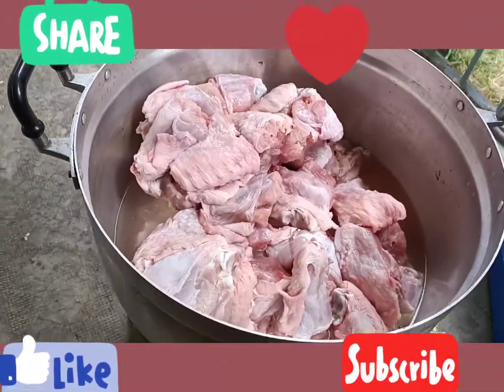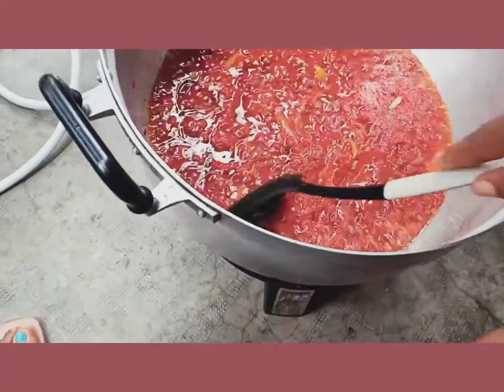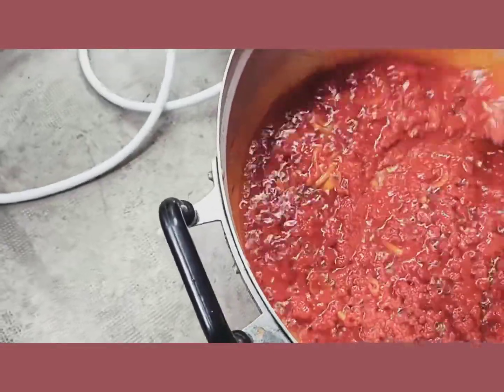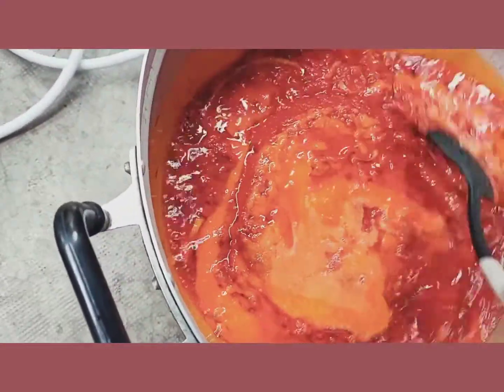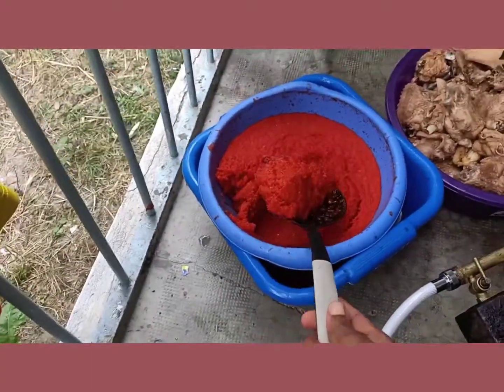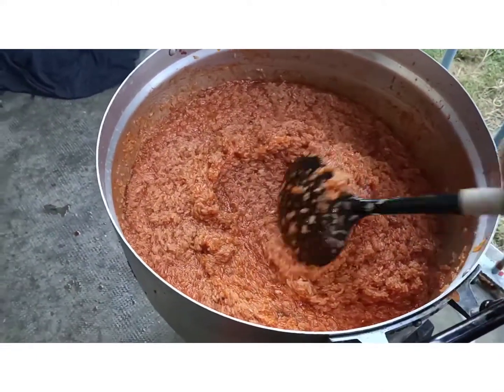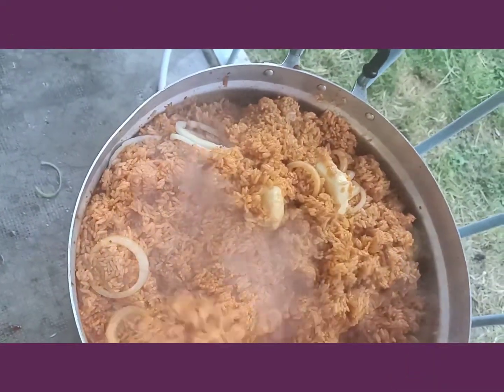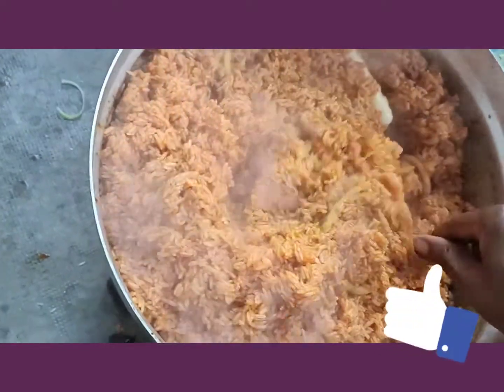Nigeria party jollof rice